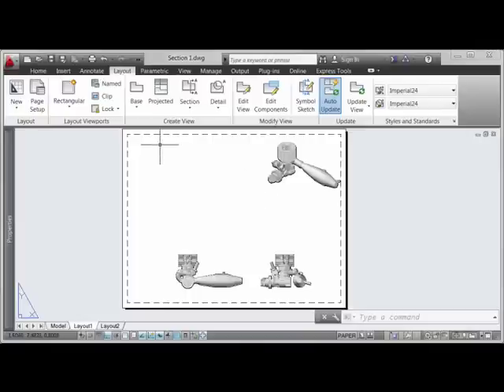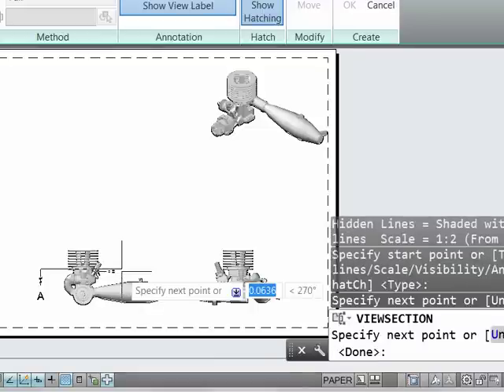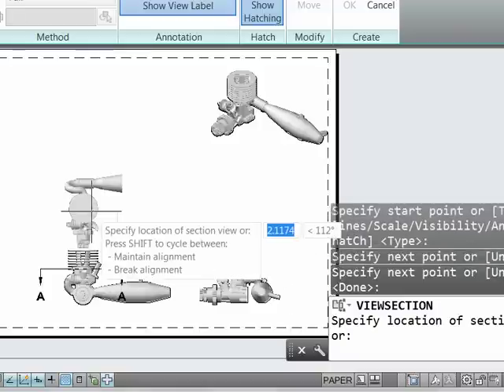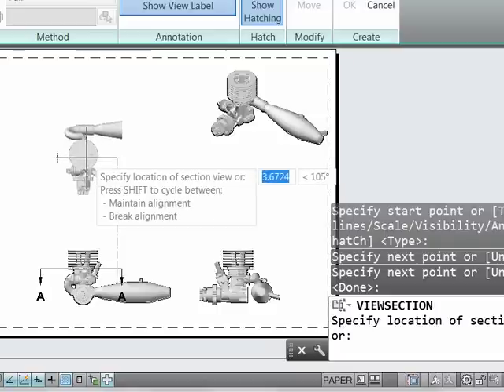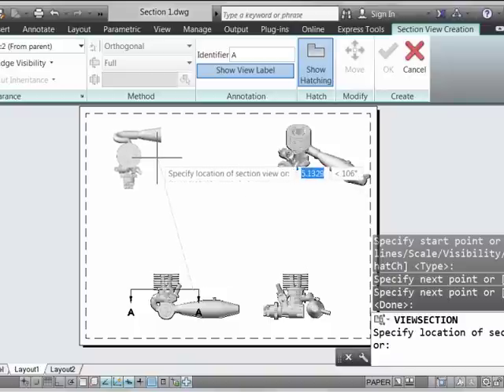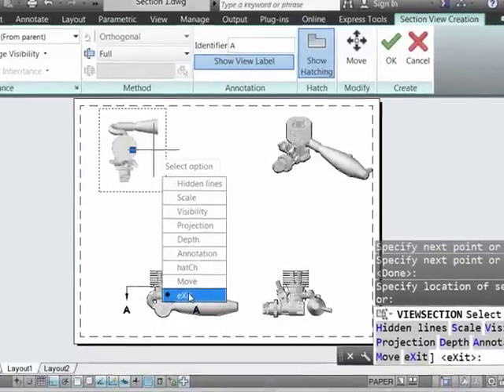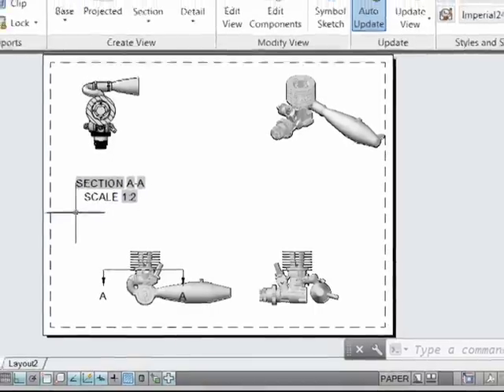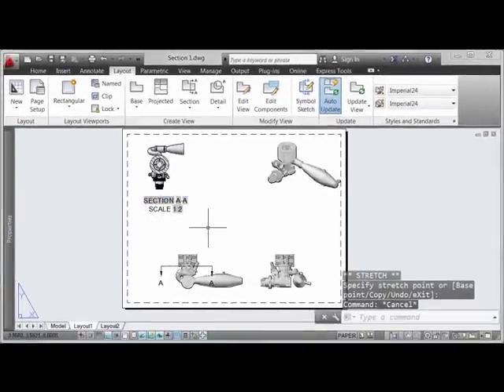Creating Section Views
Robert Green describes how to create section views in AutoCAD 2013.